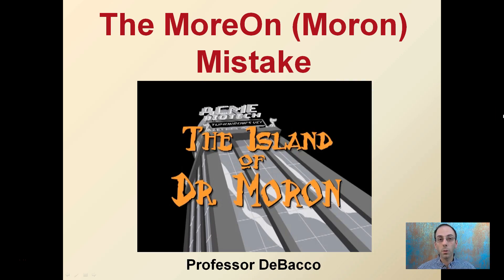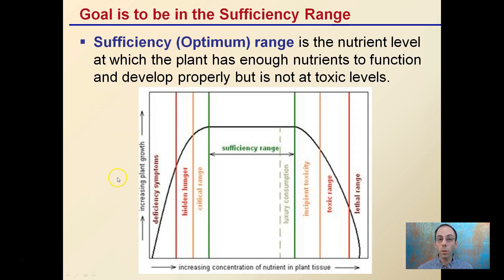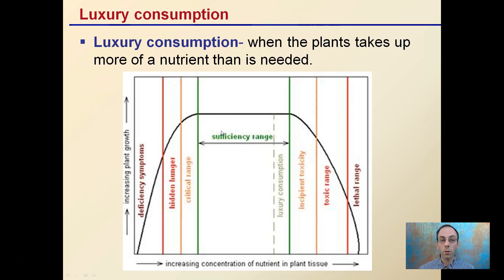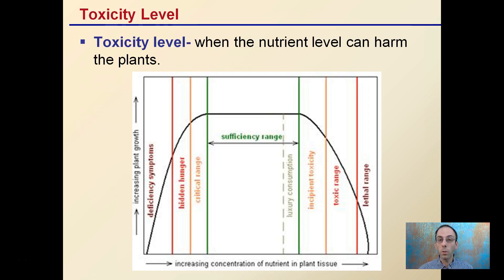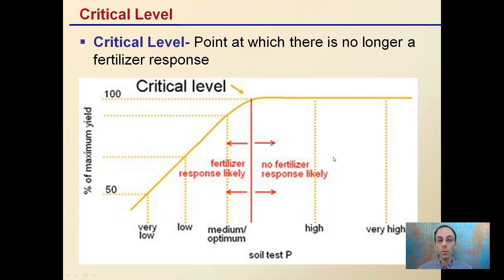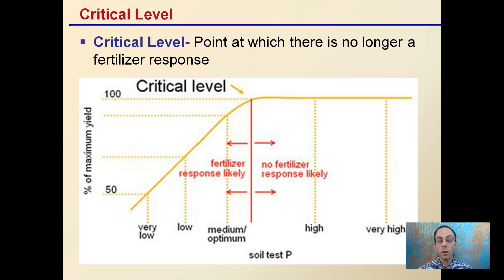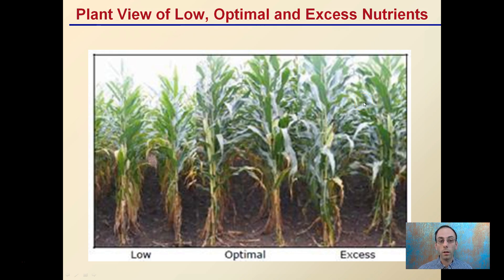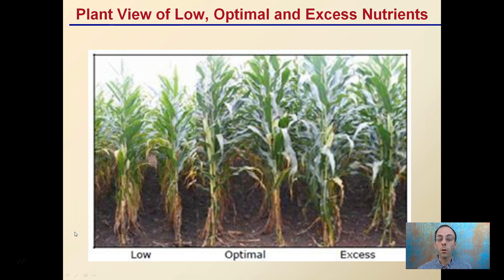The MoreOn Moron Mistake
Problems with Over Fertilizing

More is not better
Waste of money
Potential plant damage
Environmental contamination

Goal is to be in the Sufficiency Range

Helpful “Review Sheets” to use while you watch the video can be found at…

“Review Sheets with Answers” so you can check your understanding can be found at…

*Full work cited for "The MoreOn Moron Mistake" can be viewed